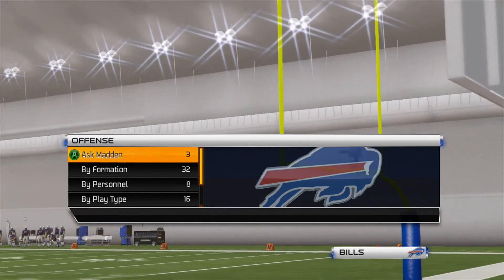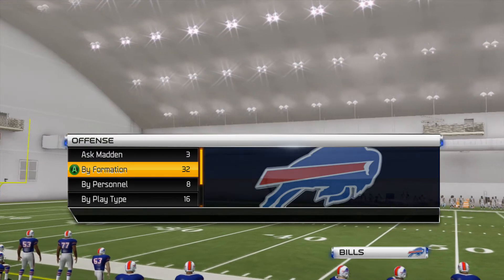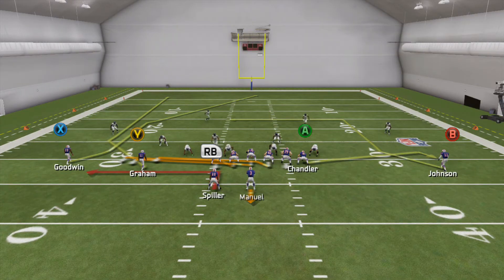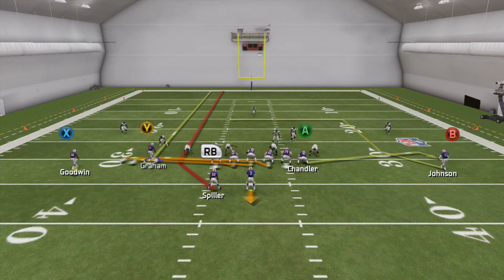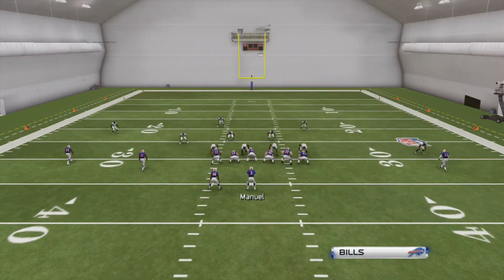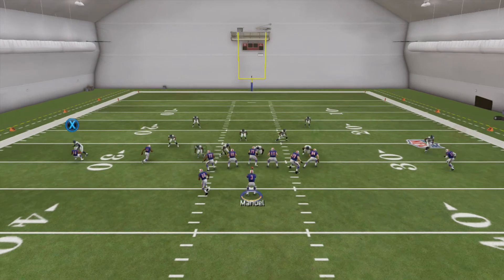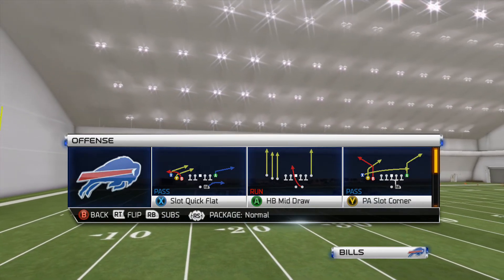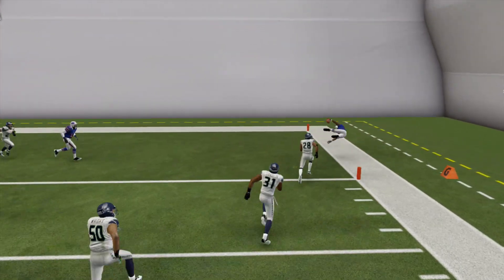Madden 25 *Advanced Pro* Tip: WR Slip Screen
Hey guys,

In this video, I show you how to create an elongated, improved version of the HB Slip Screen by throwing the ball to a smoke-screen hot-routed Wide Receiver on the outside. This tip is for the Xbox 360/PS3 version of Madden 25, but feel free to try it on next gen and let me know how it works.

Also check out my free offensive and defensive e-books posted on my channel, which provide full length in-depth analysis of some of the best playbooks in the game by a Madden pro, all for free.